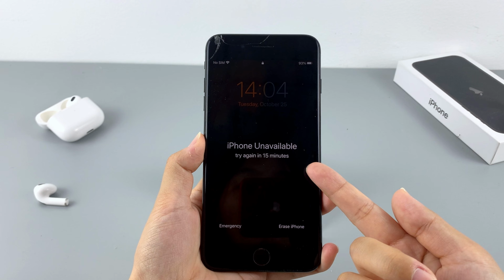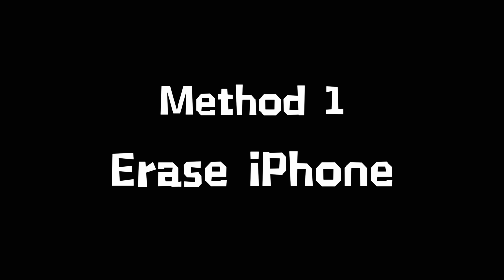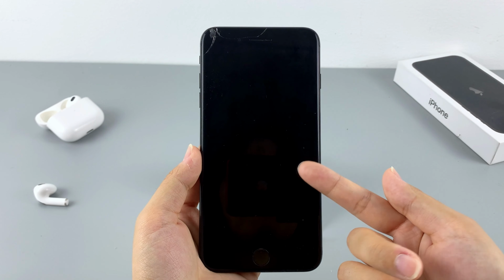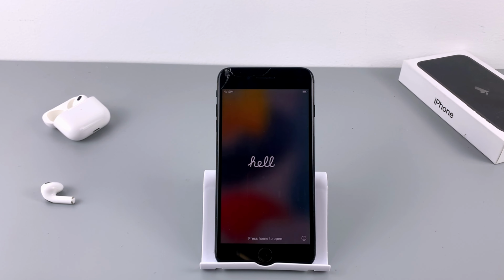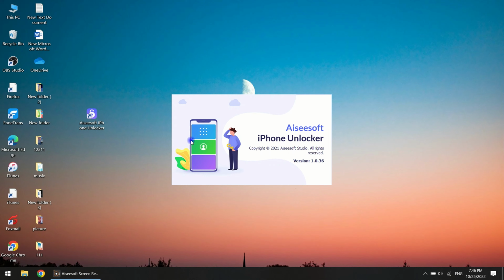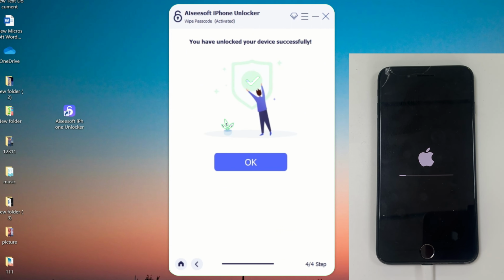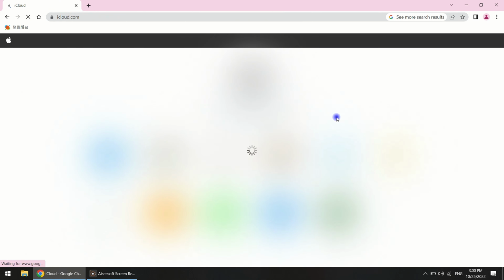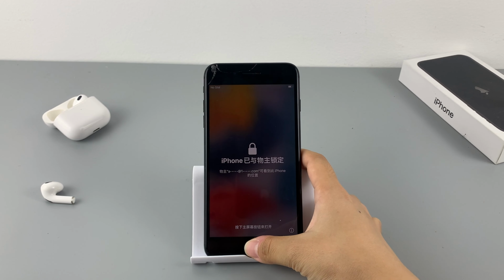No iTunes- Top 3 Ways to fix the iPhone Unavailable/Security Lockout Problem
In this video, we would tell you 3 ways to fix an unavailable iPhone without using iTunes. Hope your problem could be solved!

Timestamp:
00:03 Intro & Preview
00:57 Erase iPhone Directly
01:58 The third-party tool “iPhone Unlocker”
03:07 Find My in iCloud

Important Notice:
1. All the data will be erased no matter which method you try.
2. If you have a previous backup, you can restore the data from iCloud or PC.